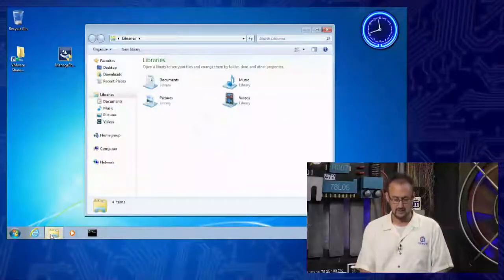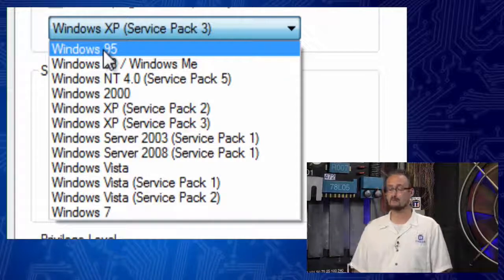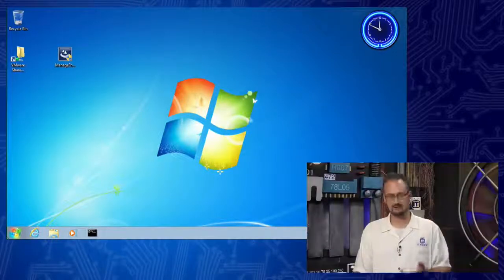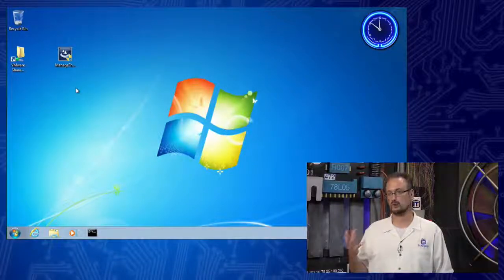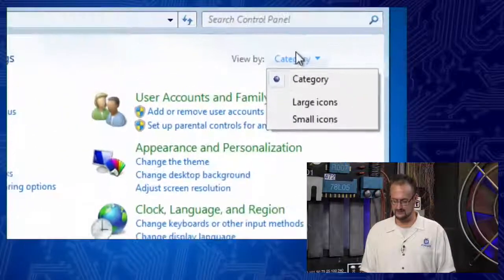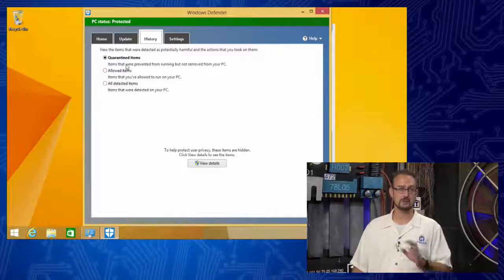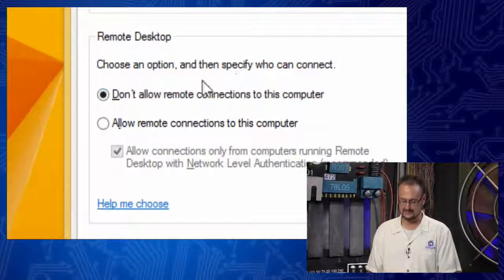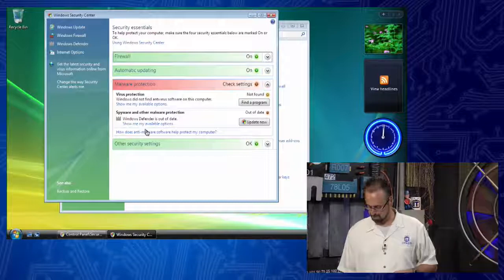Features of Windows Part 3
CompTIA A+ 220-902 - Features of Windows Part 3